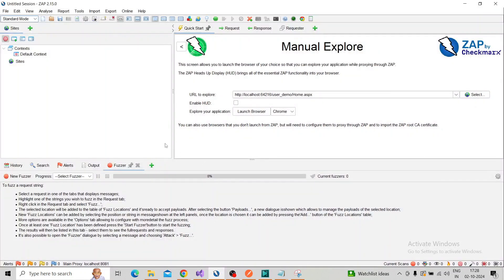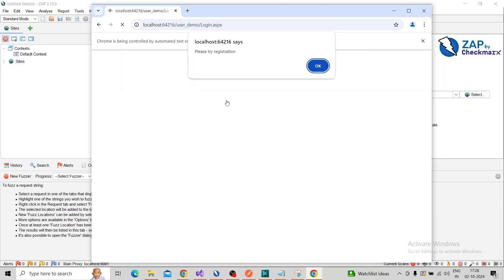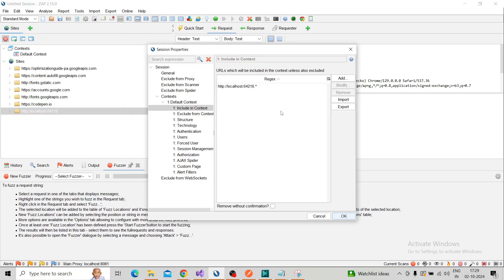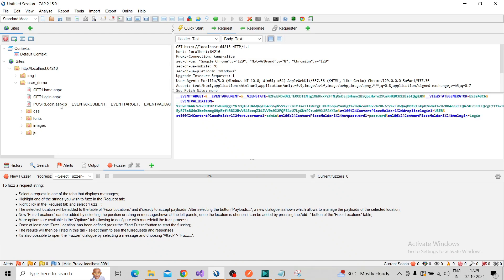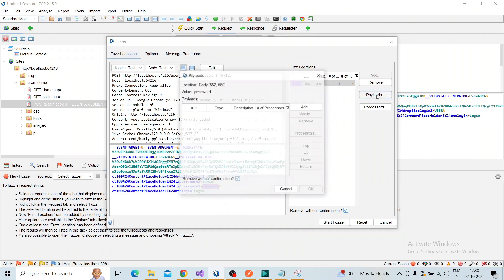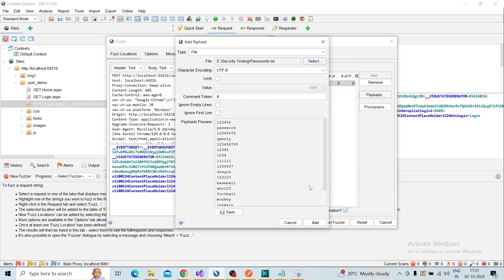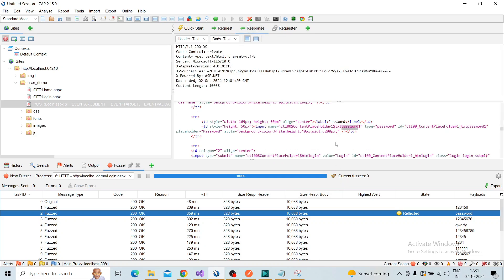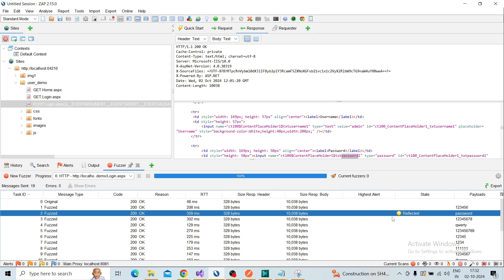OWASP ZAP 18 Tutorial: Secure Your App: Brute Force Testing Using ZAP!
🔐 Brute Force Login Testing Using OWASP ZAP 🔐

In this video, we dive deep into the world of web application security by demonstrating how to perform brute force login testing using OWASP ZAP (Zed Attack Proxy). Learn how to identify vulnerabilities in authentication systems and fortify your applications against potential threats.

📌 What You’ll Learn:
-Introduction to OWASP ZAP: Overview of this powerful security tool.

-Setting Up ZAP: Step-by-step instructions on configuring OWASP ZAP for brute force testing.

-Executing Brute Force Attacks: Live demonstration of testing login forms using common password lists.

-Analyzing Results: How to interpret the findings and understand their implications for security.

-Best Practices: Tips for securing your applications against brute force attacks.

🔍 Why This Matters:
Brute force attacks are one of the simplest yet most effective methods for compromising user accounts. By understanding how these attacks work and how to test for them, you can better protect your applications and user data.

💡 Who Should Watch:
This video is perfect for developers, security professionals, and anyone interested in web security practices. Whether you’re a beginner or an experienced user, you’ll find valuable insights to enhance your security knowledge.

🔔 Don’t Forget!